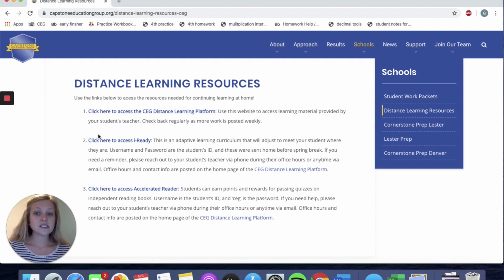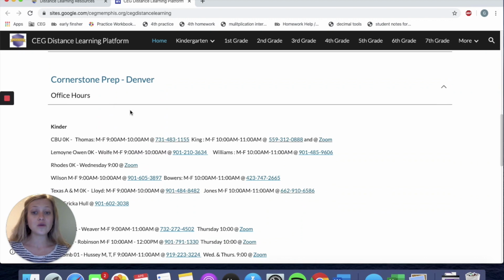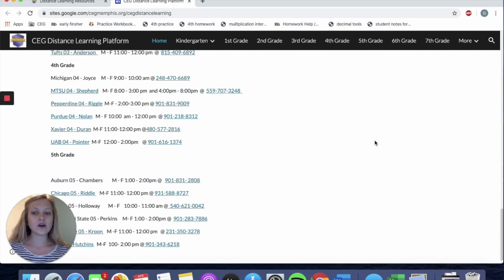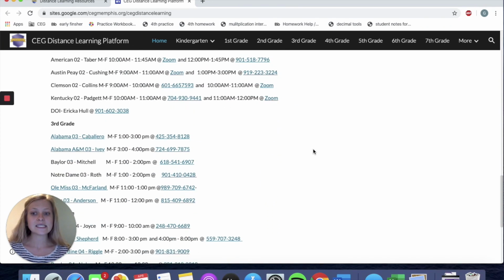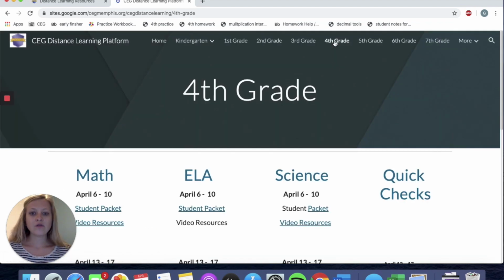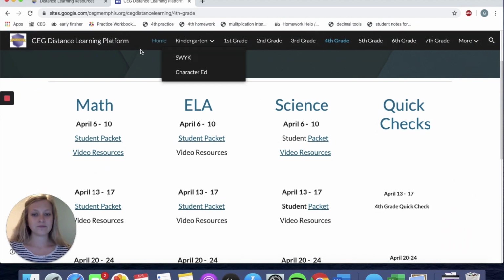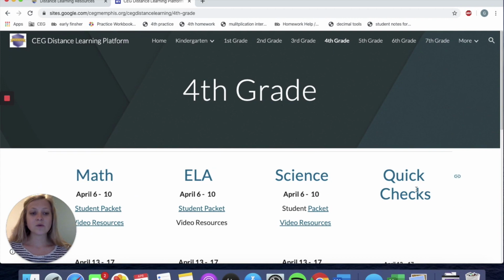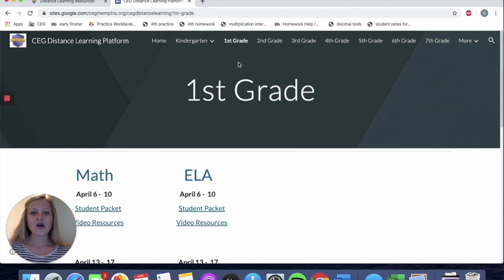Cornerstone Prep Denver Distance Learning Tutorial